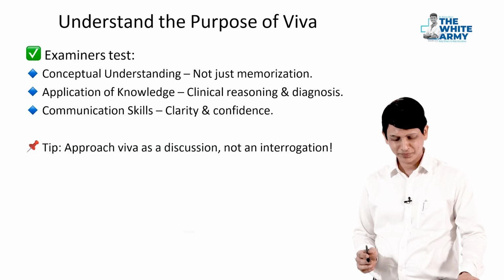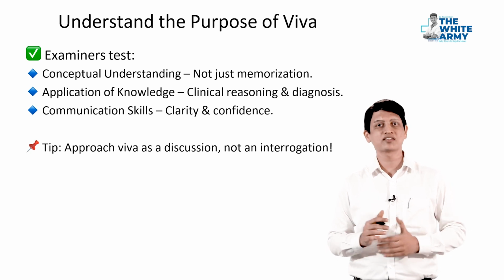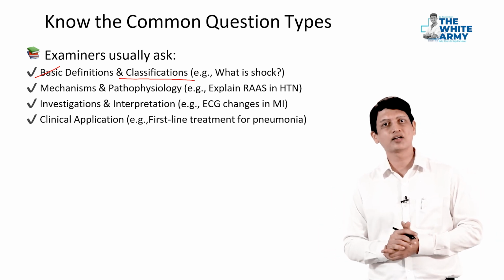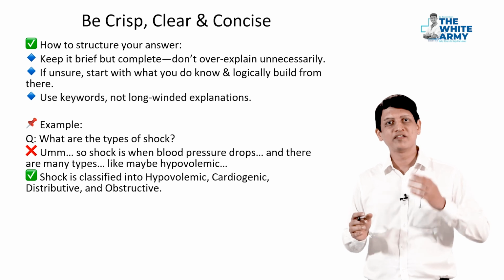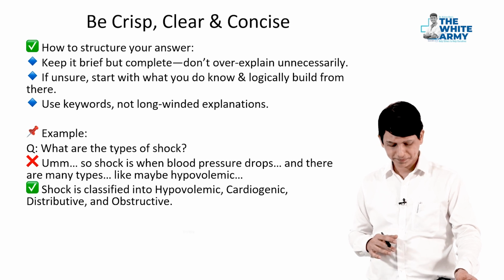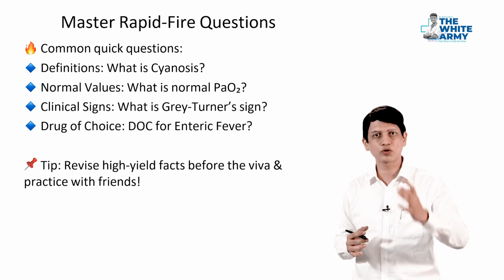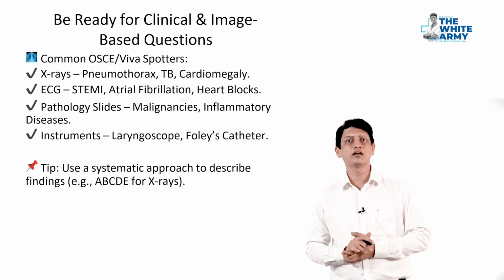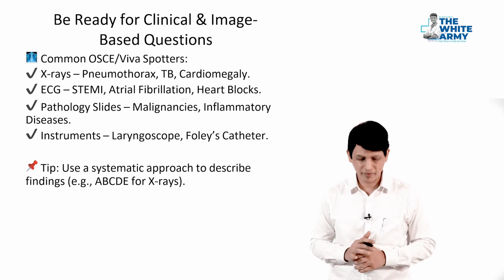Ace Viva | Dr. Kishan Rao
🎓 Ace Viva – Master Your Oral Exams with Confidence!

Struggling with viva questions? Ace Viva is your ultimate companion for oral exams with ease and excellence.